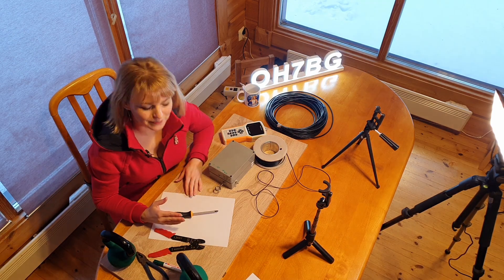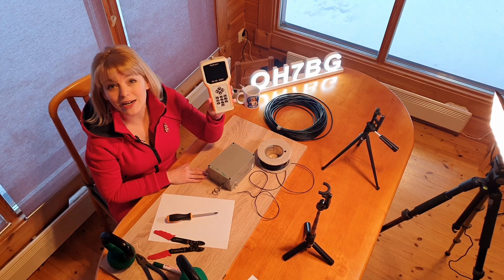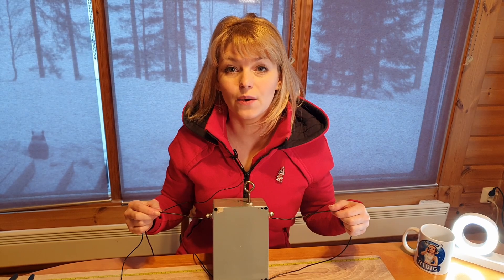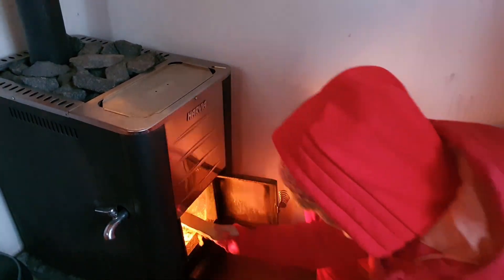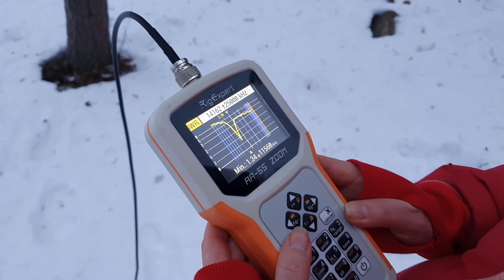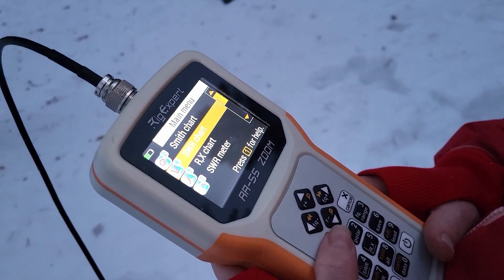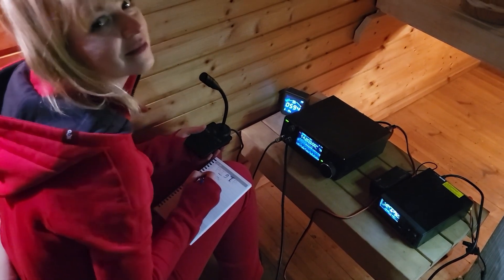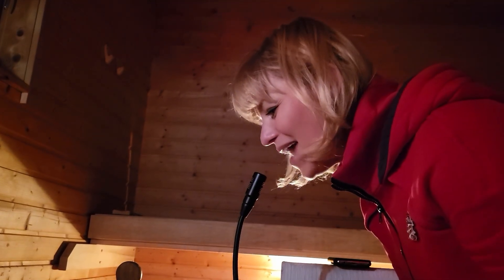Antenna ON ICE! Unscientific/Fun Experiment by YL Raisa on a frozen lake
Sometimes you want to go beyond the standards and try something new, right? So I decided to experiment with antenna laying right On Ice.
Friends warned me that it would not work and I would not be able to make any QSO with this dipole.
But I tried it anyway and you can see what the result is.
You will see that the half-wave dipole calculated according to the formula, laying on the ice of the lake, showed a resonance much lower in frequency, so I had to reduce it a lot before I could transmit.
If you would like to help me in the creation of Ham content

73&88 and see you On the Air!